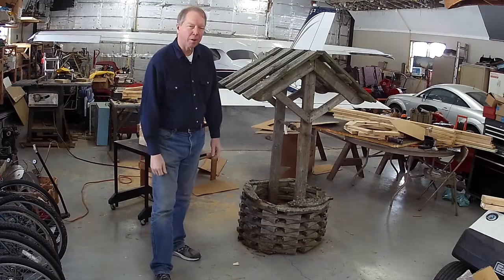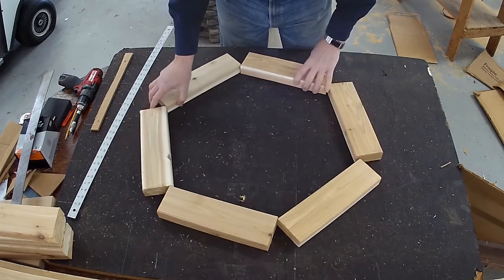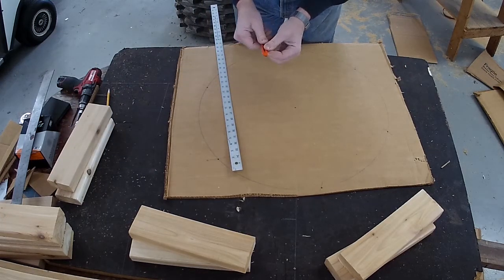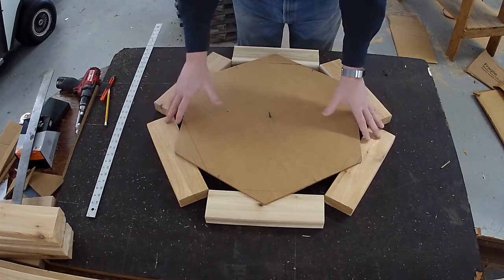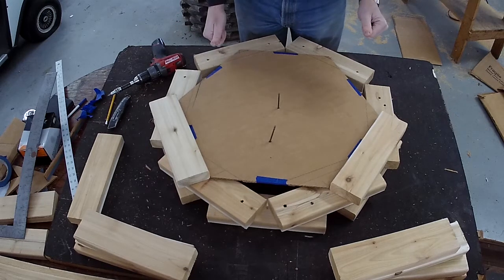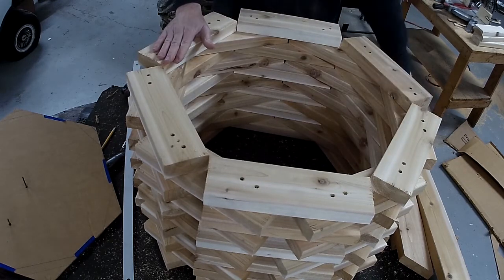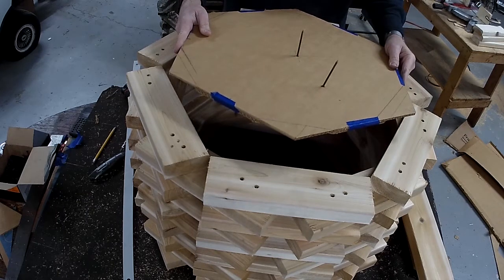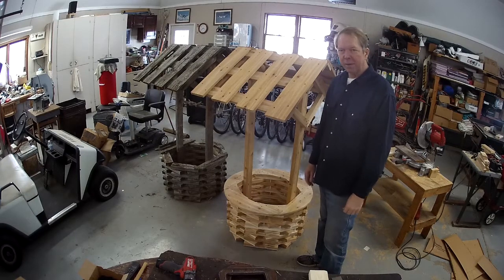Hints for building a wishing well with a hexagonal base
When duplicating a wooden wishing well I developed some useful hints for making the hexagonal base straight and uniform. Ride along as I work out how to build this unique piece of yard art, designed to cover the well head in the side yard. (See update below)

Update: I had a request for the measurements. This will be a peek into how an Engineer (at least this Engineer) does a duplication project like this. Just enough info, but you'll have to puzzle through the assembly a bit.

Remember I had the old one sitting there, so angles and such things were transferred over. But the measurements are here. The second page lays out the data much more clearly than the first page, and can be used as a cut plan. As I recall it was all correct, and the order fully built the wishing well.

I have shared these measurements, along with photos of the finished project, to the following site. I hope you find it helpful!